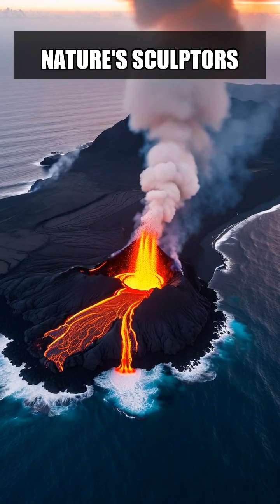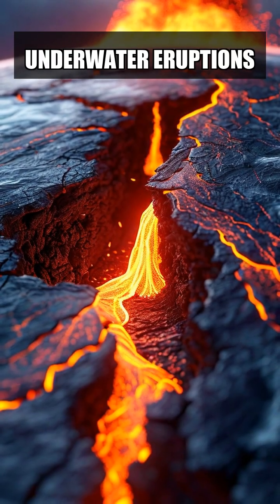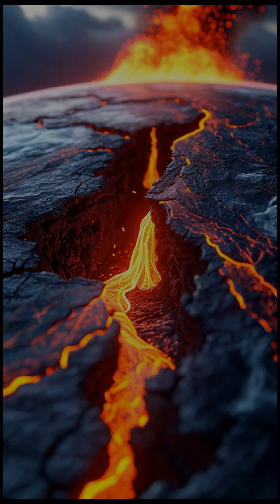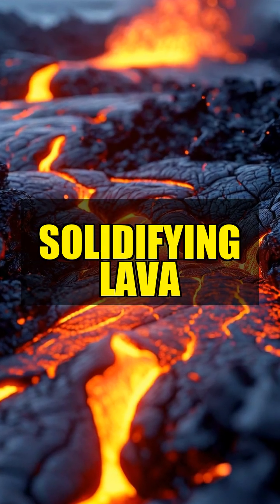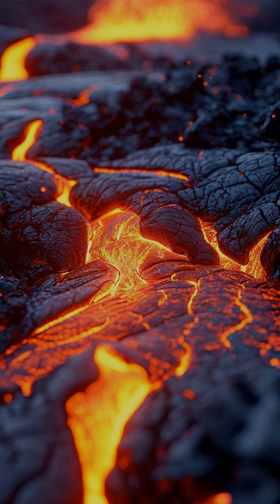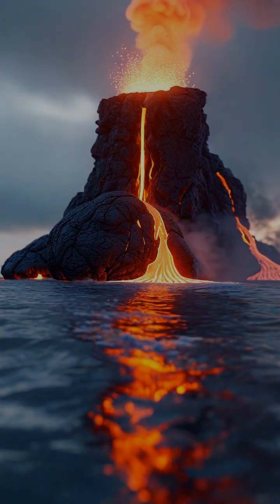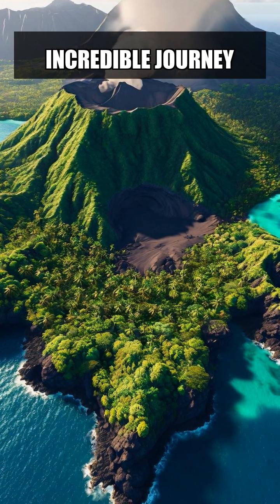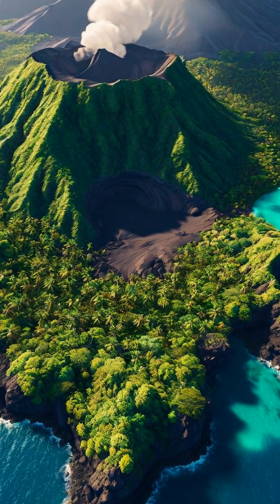How Volcanoes Create New Islands 🌋 | The Birth of Land from Fire and Ocean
🌋 Volcanoes aren’t just destroyers — they’re creators.
From the fiery depths of the Earth, they give birth to entirely new land, shaping our planet in ways both terrifying and beautiful.

In this short video, discover how volcanic eruptions beneath the ocean create brand-new islands — from molten magma to thriving ecosystems.

Here’s what you’ll learn:
🔥 Nature’s Sculptors — How volcanoes forge breathtaking landscapes and even new islands.
🌊 Underwater Eruptions — Deep below the ocean, magma rises and explodes, forming underwater volcanoes.
🪨 Lava Solidifies — Lava cools instantly in seawater, layer by layer building a new foundation.
🏝️ Island Birth — With each eruption, the island grows until it breaks through the ocean’s surface.
🌱 Ecosystem Growth — From barren rock to a living paradise — how life colonizes a newborn island.
🇮🇸 Surtsey Showcase — The incredible 1963 eruption near Iceland that created one of the world’s youngest islands.
🌍 Incredible Journey — A reminder that creation and destruction are two sides of nature’s power.

📚 Chapters:
0:00 Nature’s Sculptors — Sculpting Nature
0:20 Underwater Eruptions — Underwater Fury
0:40 Lava Solidifies — Solidifying Lava
1:00 Island Birth — Island Born
1:20 Ecosystem Growth — Ecosystem Thrives
1:40 Famous Example — Surtsey Showcase
2:00 Conclusion — Journey Remembered

💬 “From fire and water, new worlds are born.”